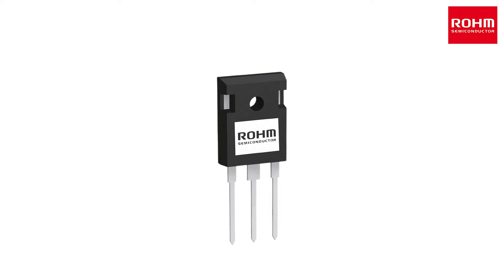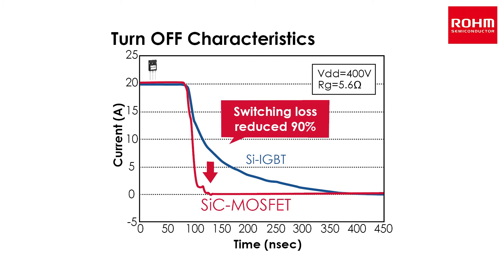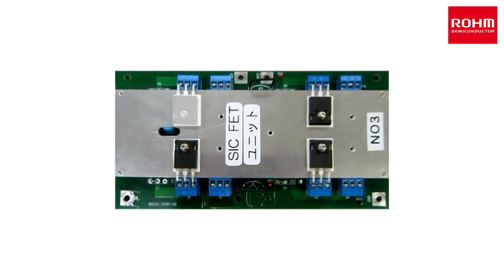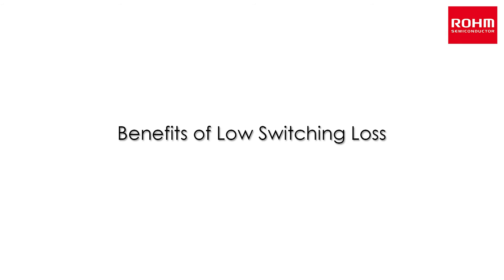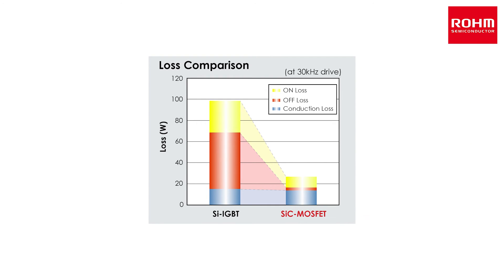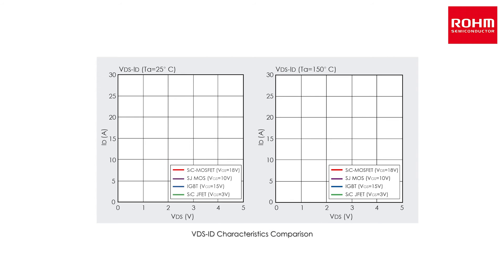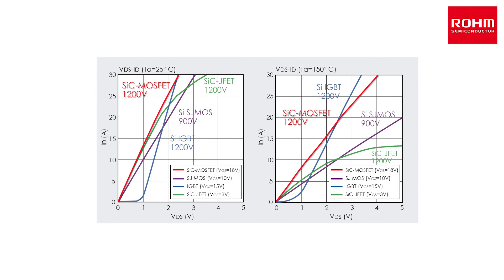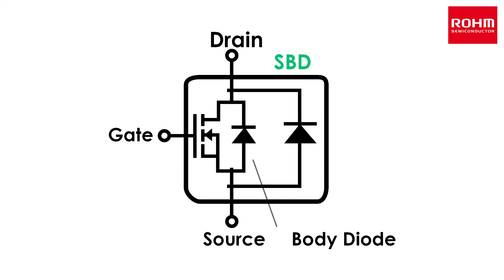ROHM Semiconductor's SiC Mosfet Technology.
A brief overview of ROHM Semiconductor's SiC Mosfet Technology.